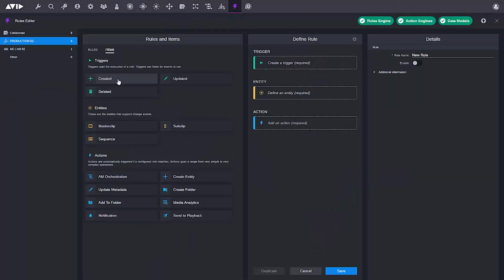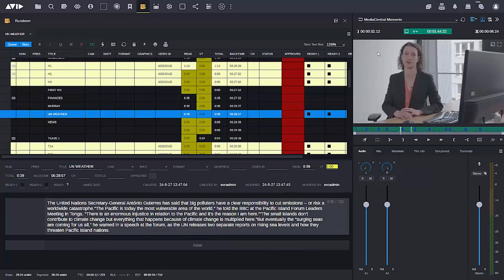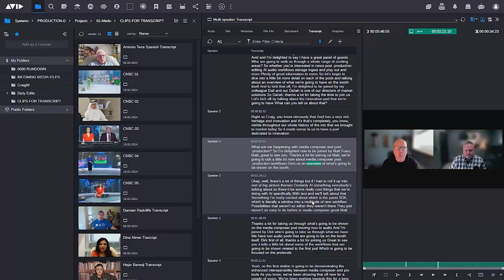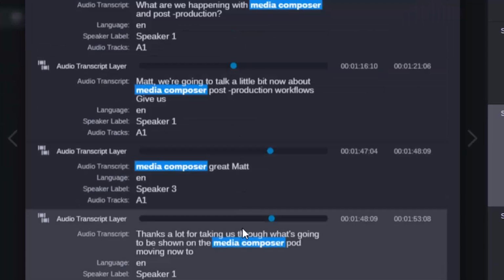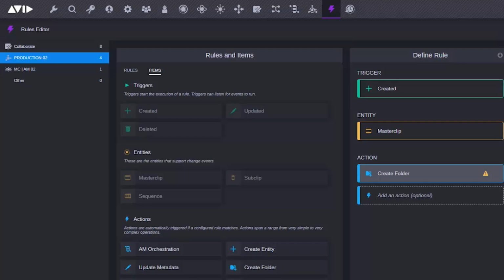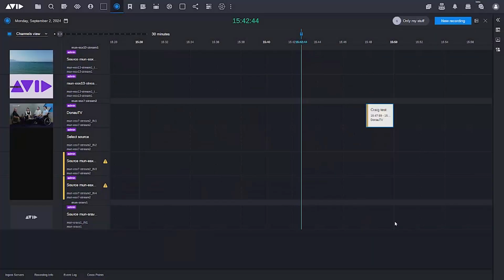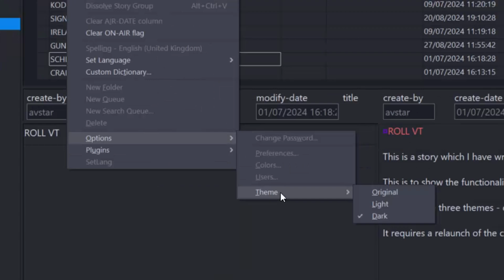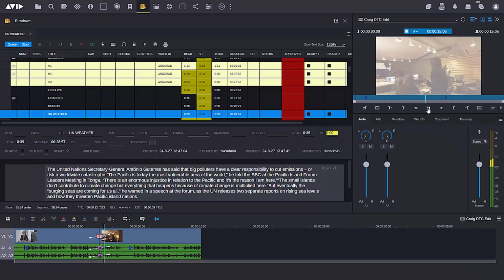What's new in MediaCentral 2024.10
The latest version of MediaCentral offers increased efficiency with AI, automation, updates to iNEWS and more.